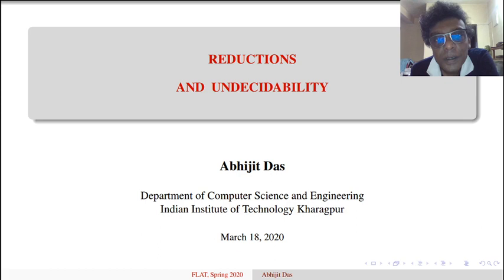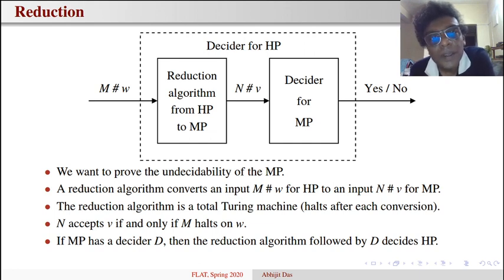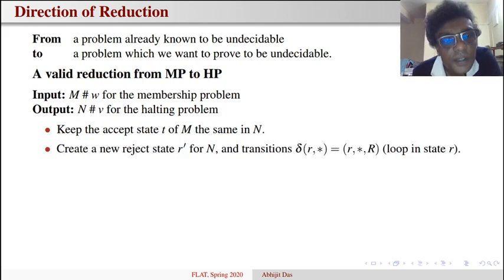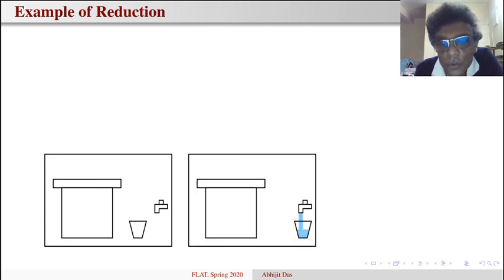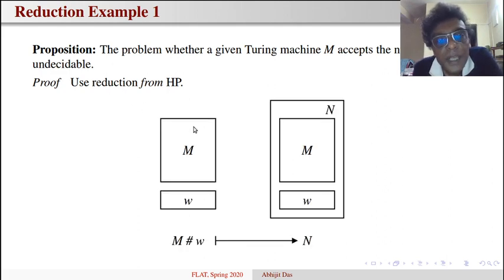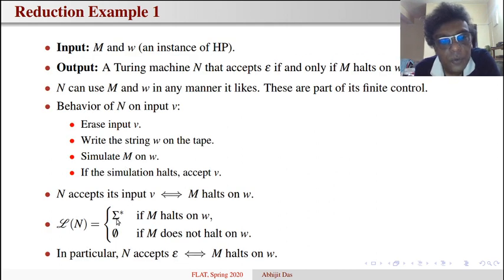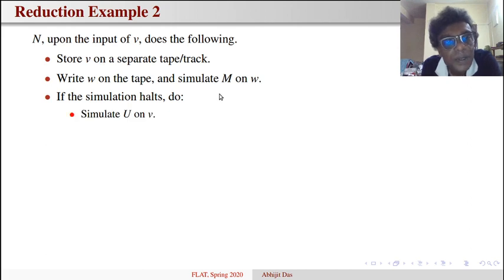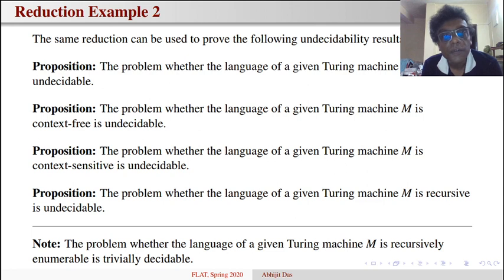Reduction1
Reductions and Undecidability: Part 1